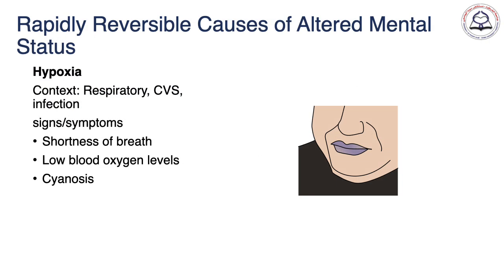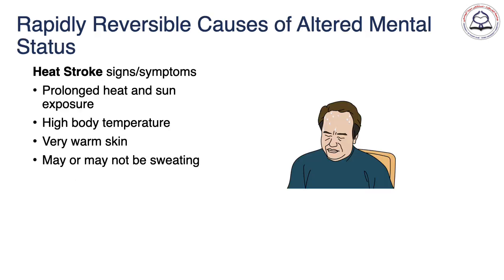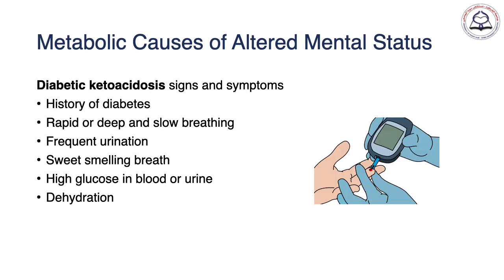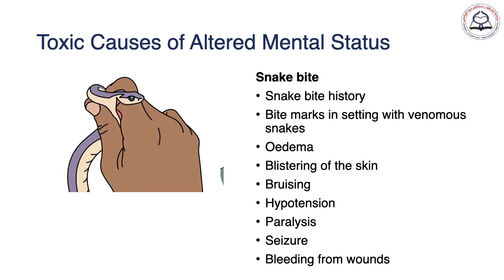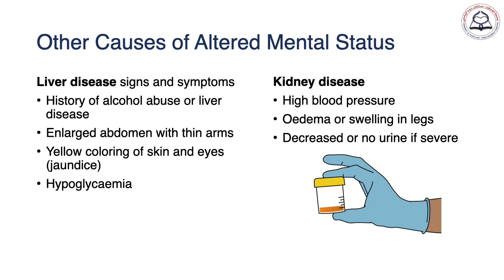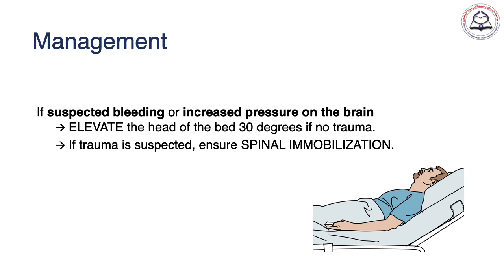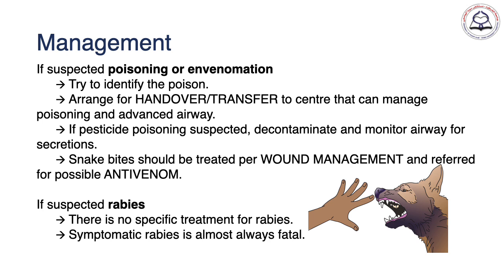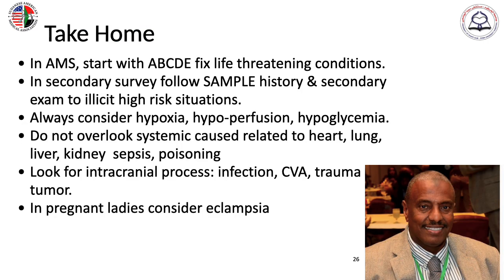11 BEC Altered Mental Status: Basic Management